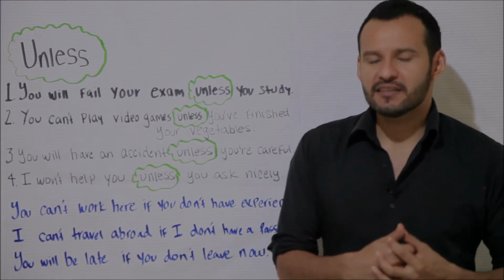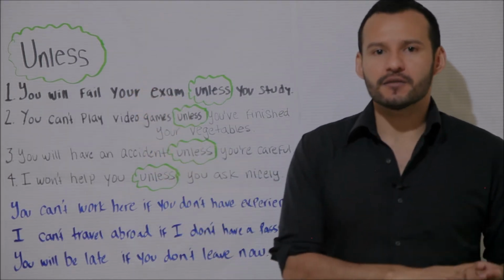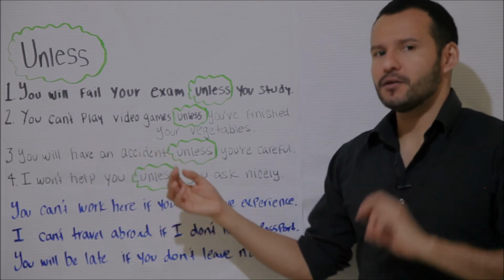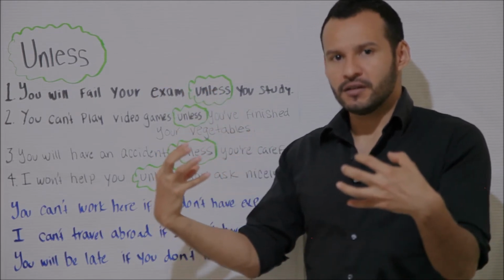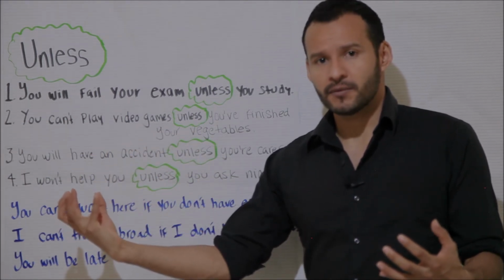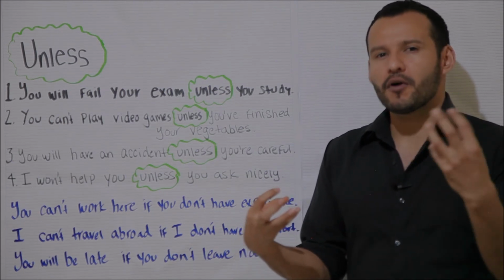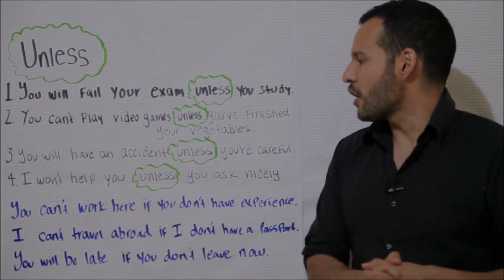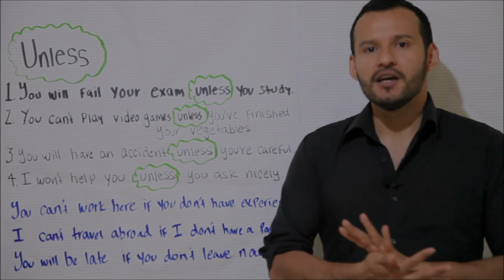How to Use "Unless" in English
Today, we see the connector "unless." For extra practice, check the comments section and tell me how you would finish the sentences!!